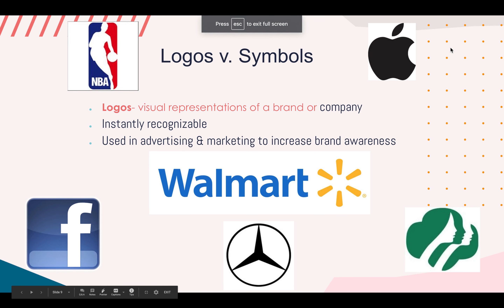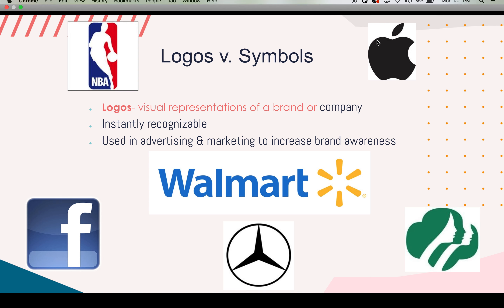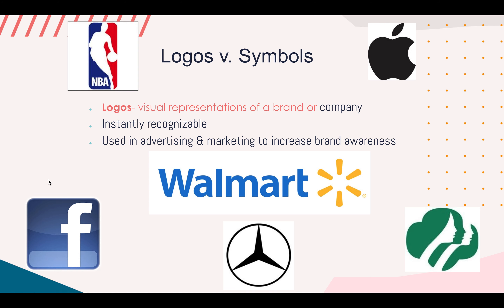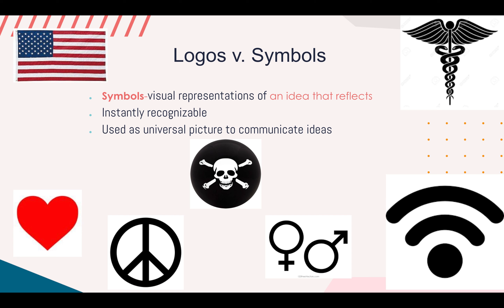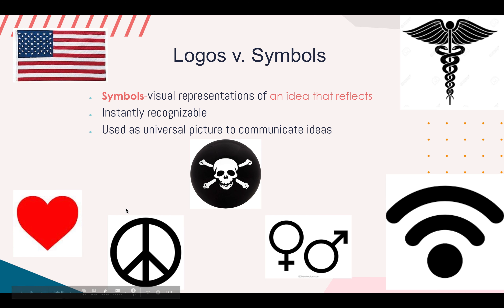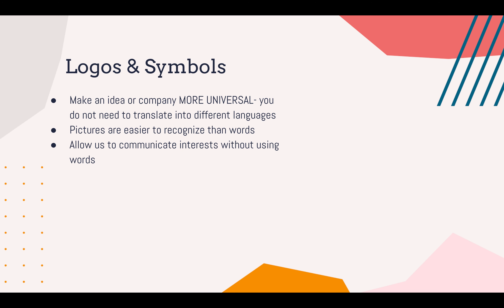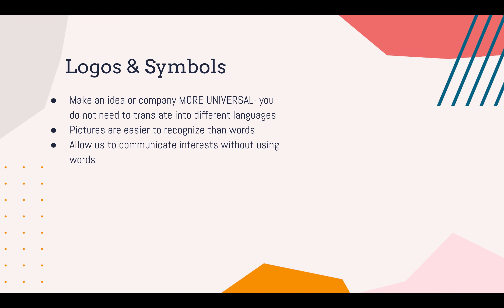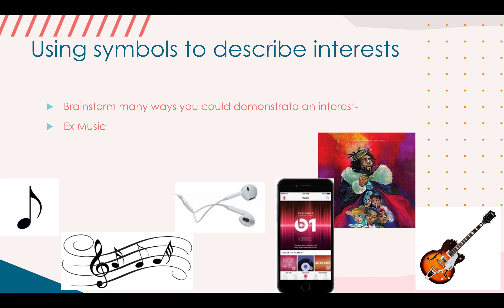Logos VS Symbols